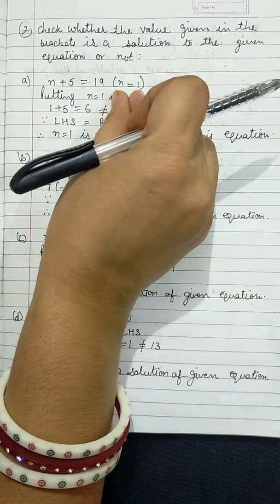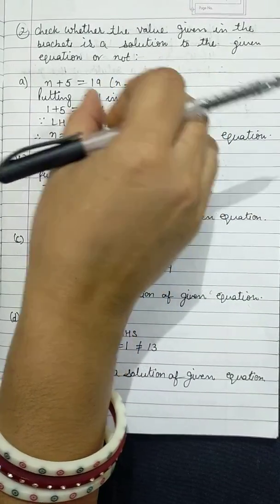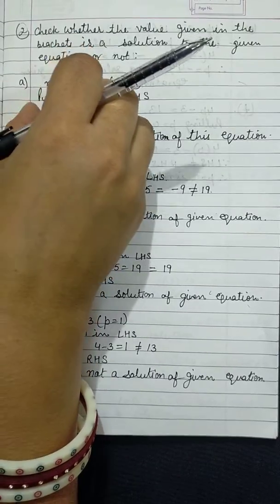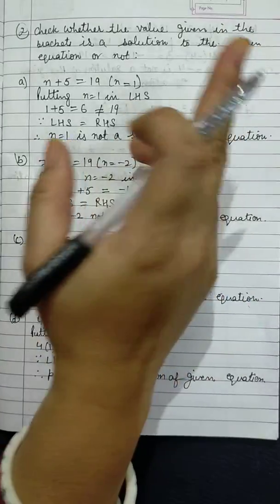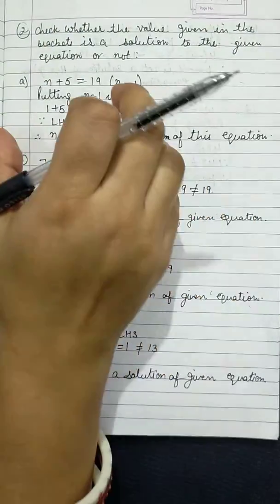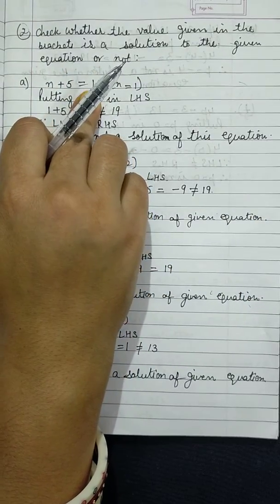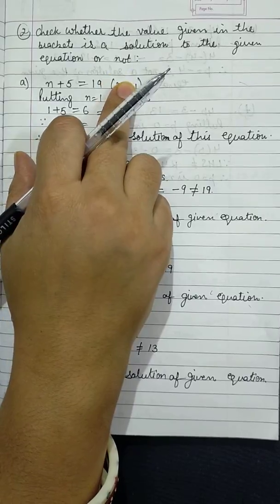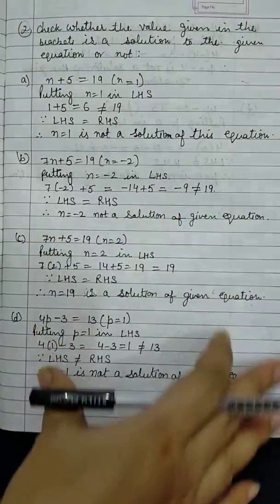NCERT CLASS-7 MATHS CH-4 SIMPLE EQUATIONS EX-4.1